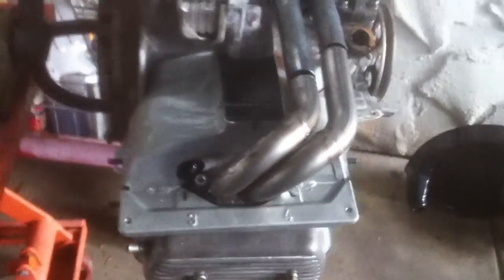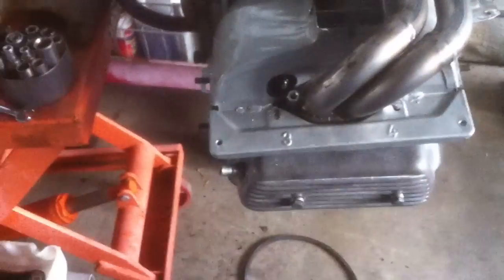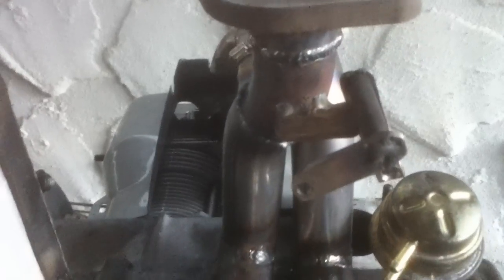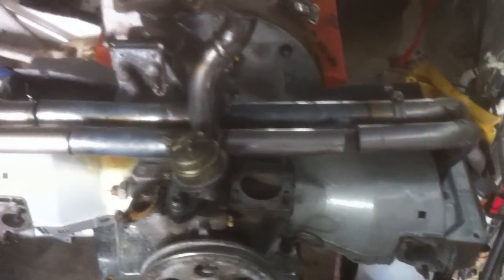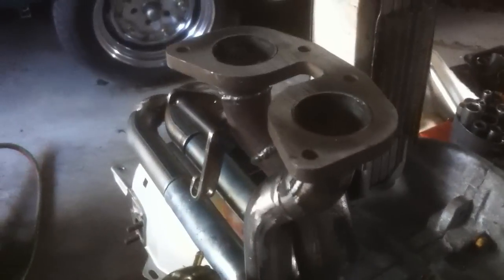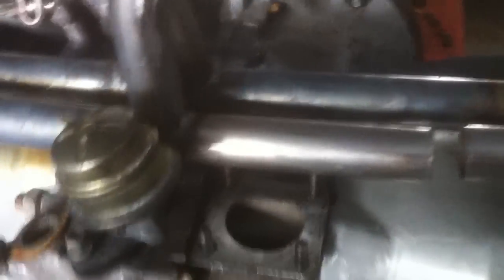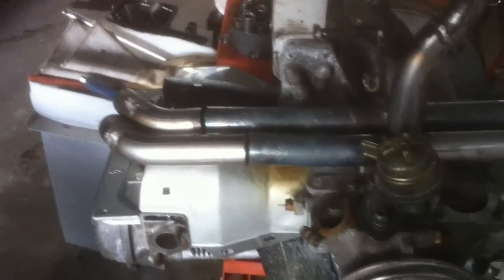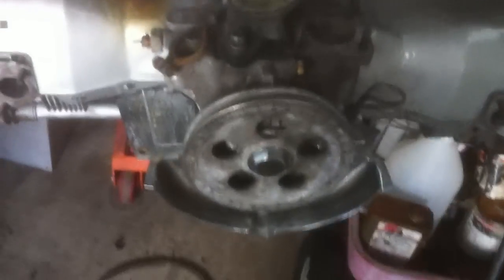VW DUAL PORT CROSS FIRE INTAKE SYSTEM - 10% HP INCR MINIMUM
SHORT VIDEO OF MY CROSS FIRE INTAKE IM SETTING UP ON A 1915CC VW DUAL PORT ENGINE WITH A 110 ENGEL CAM.. IM HAVING SOME 1-1/2 HEADERS MADE UP WITH A QUIET PACK MUFFLER.ALL HEADERS IS MAKING UP THE SYSTEM WITH THEIR LATEST 360 DEGREE ROTATION AIRCRAFT V FLANGE ..  THERE ARE NO GASKETS WITH THIS SYSTEM - NOT NEEDED.IM HAVING A SET MADE FOR THE 67 BUS AND THE 74 SUPER BEETLE.. . THE 1/1/2 INCH PIPES WILL AMPLIFY THE TORQUE RANGE FROM 0-4500  RPM  THIS IS THE BEST SETUP FOR STREET DRIVING AND NOT BIGGER ..BIGGER IS NOT BETTER WITH A 110 CAM..